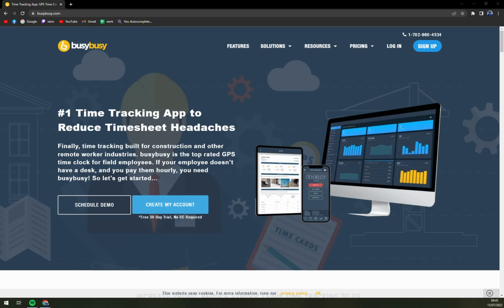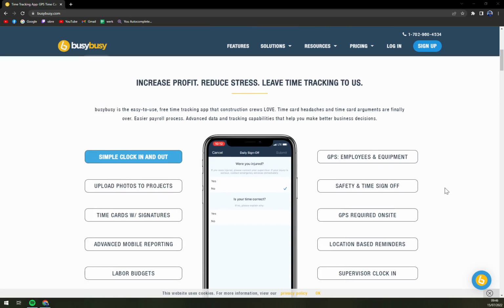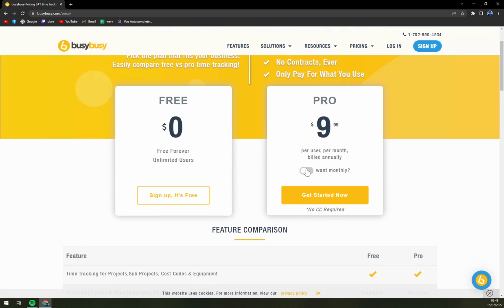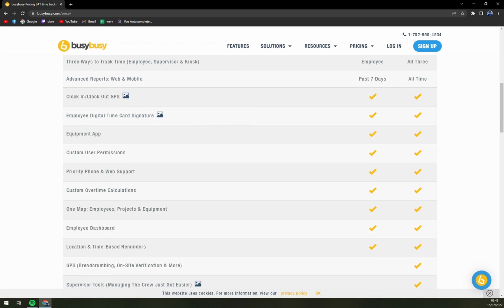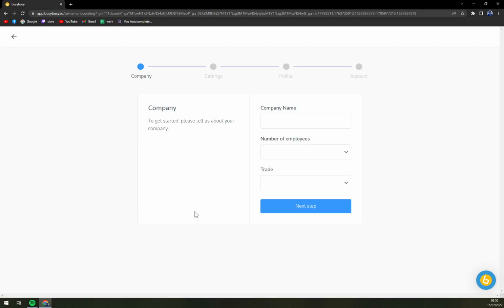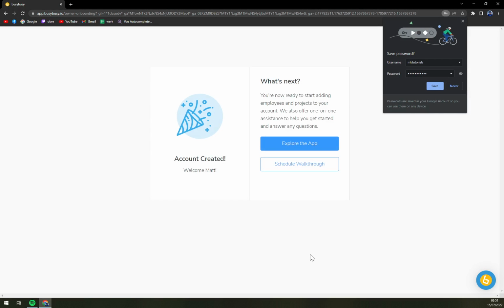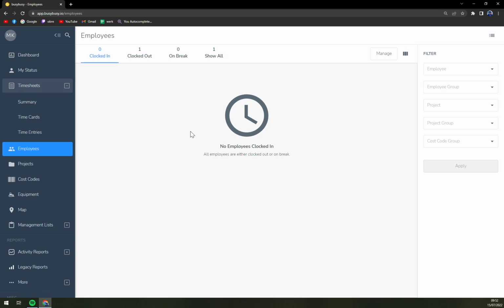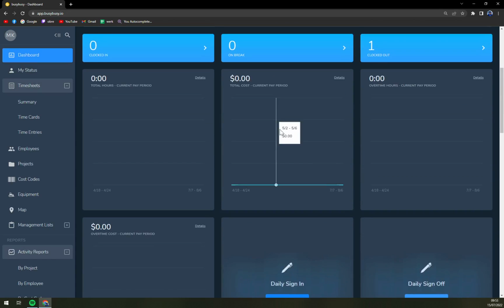How to Use busybusy - Beginners Guide 2022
In this video you will learn How to Use busybusy - Beginners Guide

GET AMAZING FREE Tools For Your Youtube Channel To Get More Views:
Tubebuddy (For GROWTH on Youtube):